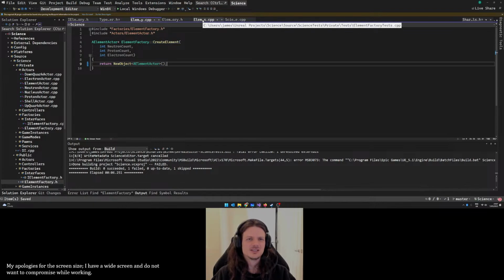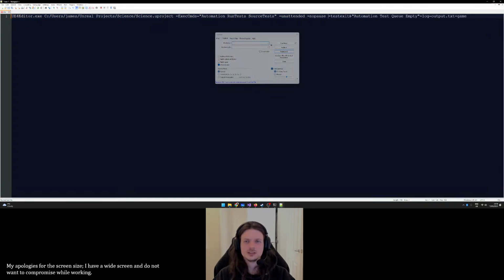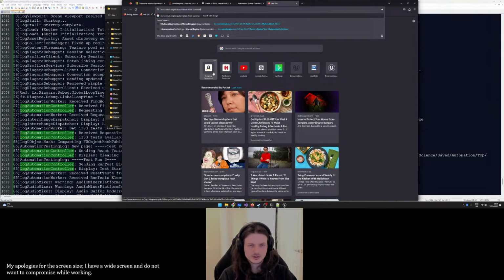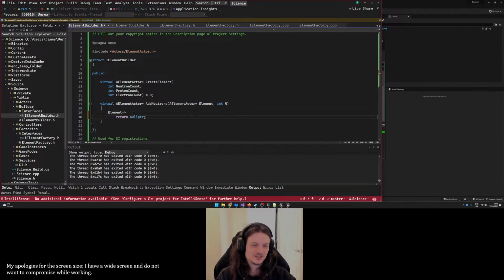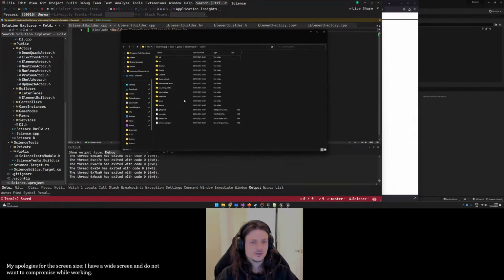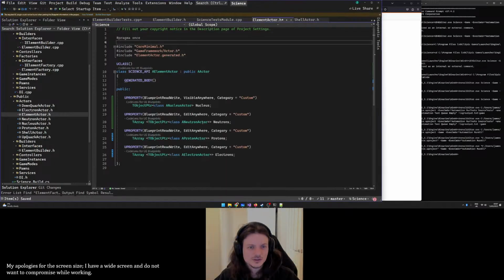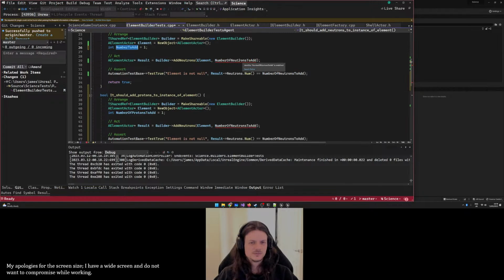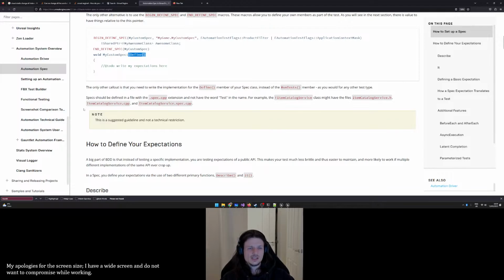Computational Biology - Ep 33 - Live learning